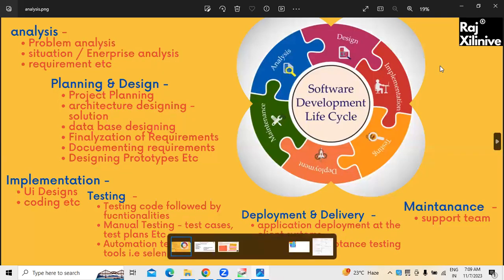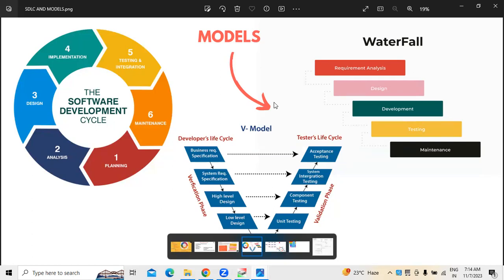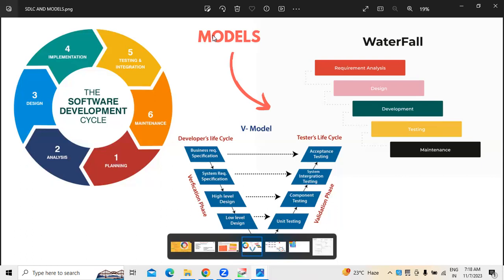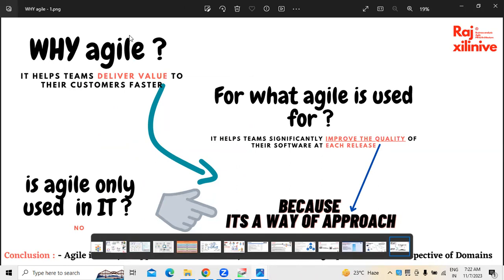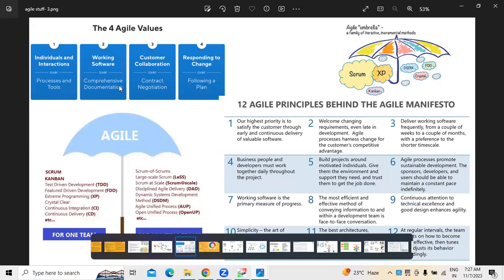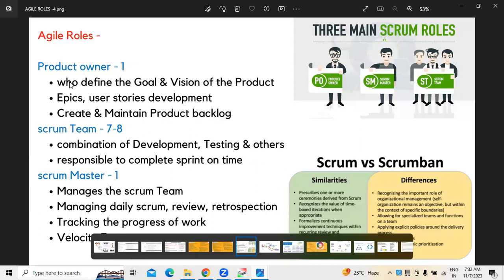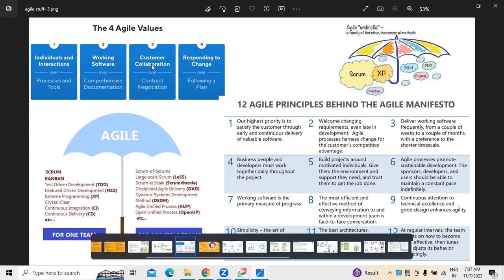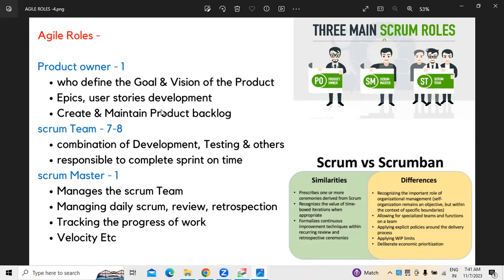SDLC stages, Models waterfall, V Model & Agile scrum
This is a session video on SDLC stages, Models waterfall, V Model & Agile scrum